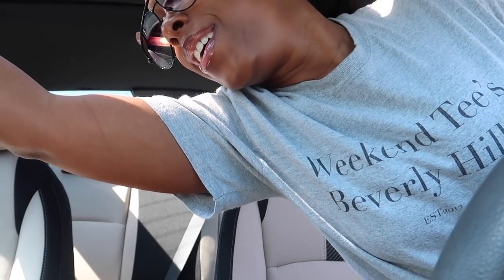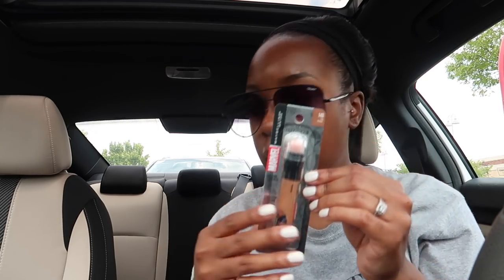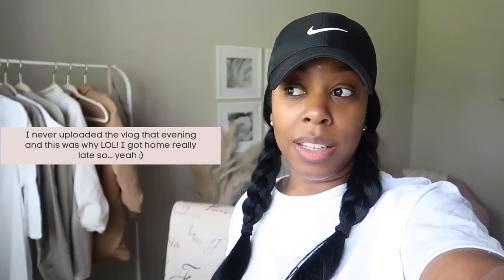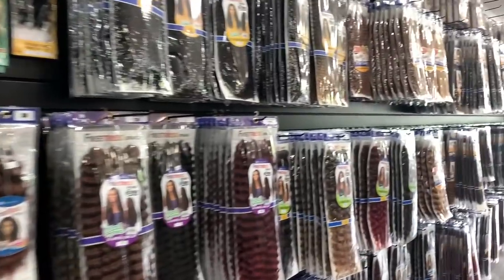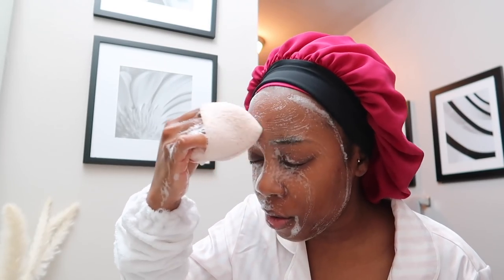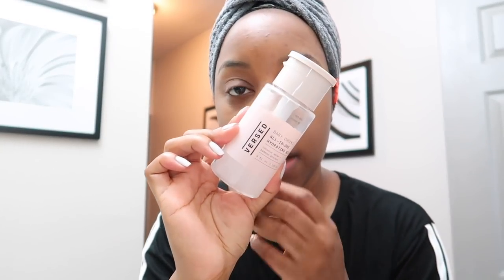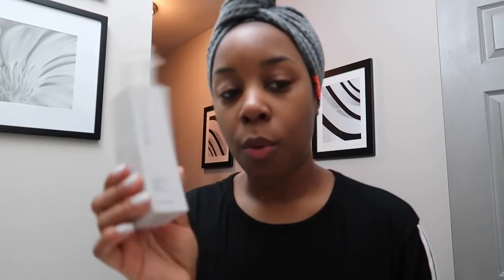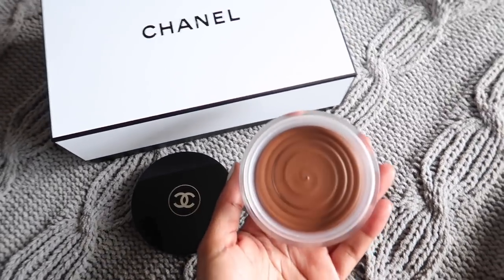WEEKLY VLOG #33 | DINNER + SHOPPING FOR HAIR + IG PHOTOS IN PUBLIC + SO MUCH MORE! | Andrea Renee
|  THINGS SHOWN IN VLOG  |

Black Sunglasses
Pastel Black Ink Pens
Maybelline Age Rewind Concealer - Tan
Tan Body Suit (SKIMS)
Black High Waist Pants (EXPRESS)
Black Mini Backpack (BooHoo)
Tan Heels (Amazon)
Black Nike Hat
Tan LA Tee Shirt
Ivory Workout Set
Black Sneakers
Striped Pajamas (TARGET - sold out online)
Shani Darden Cleanser
Dose of Colors Sponge
Freck Beauty Cactus Water Toner
Curology
Farmacy Hydrating Ceramide Moisturizer
Fenty Beauty Pro Kiss’r Lip Balm
Versed Baby Cheeks Hydrating Milk Cleanser
Summer Friday’s Could Dew Gel Moisturizer
TULA Daily Sunscreen Gel SPF 30
Fenty Beauty Gloss Bomb Dip Clip Lip Gloss
Grey Hair Turban
Chanel LES BEIGES Healthy Glow Bronzing Cream - Deep

Mented - T40
Maybelline - 355
NARS - Macao